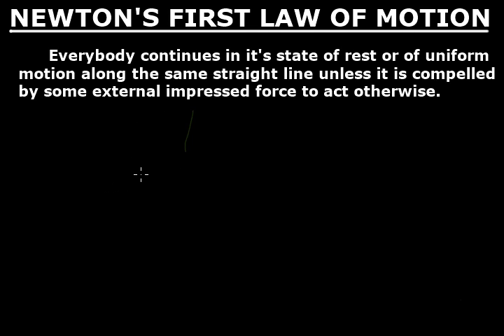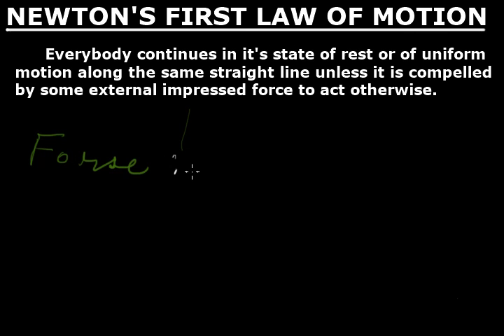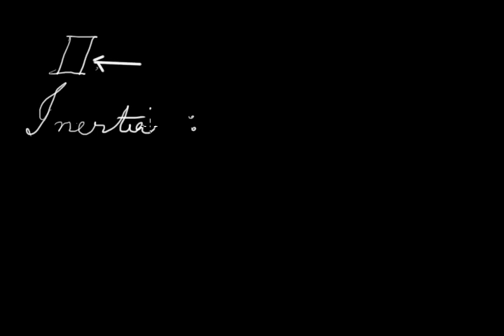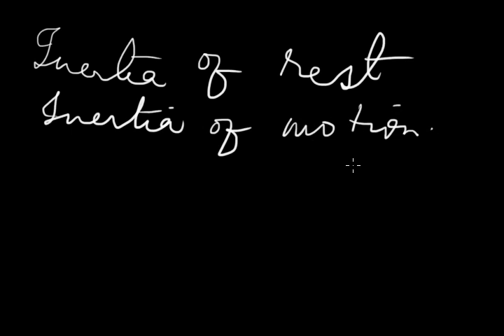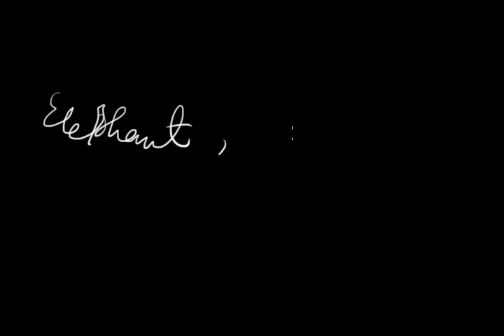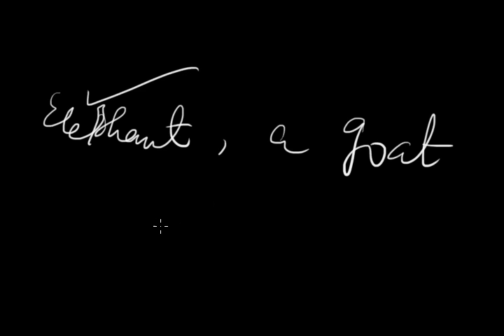First law of motion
Definition and discussion about newton's first law of motion.